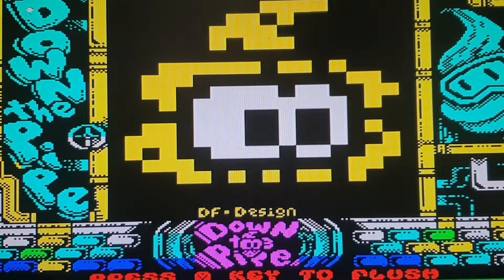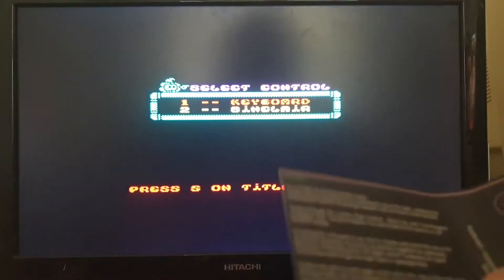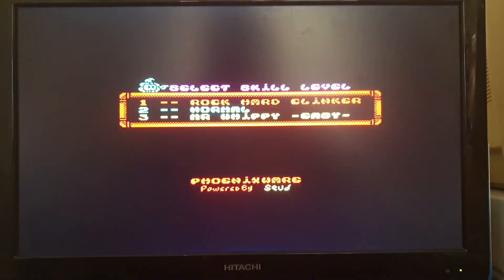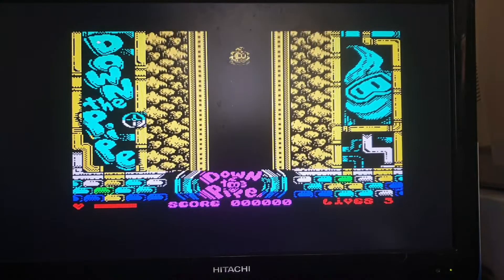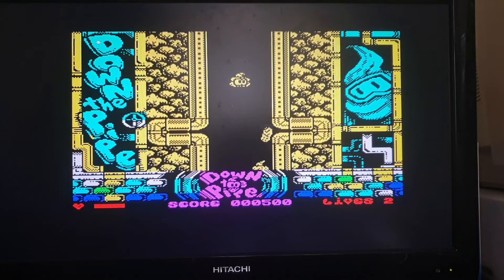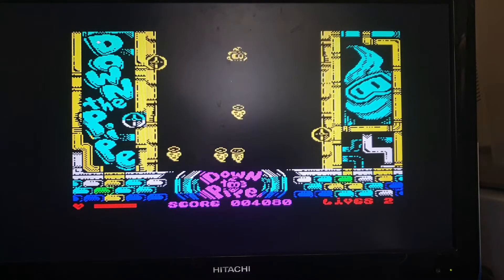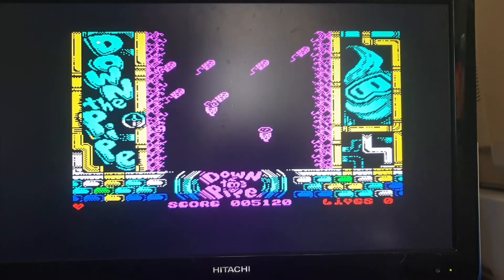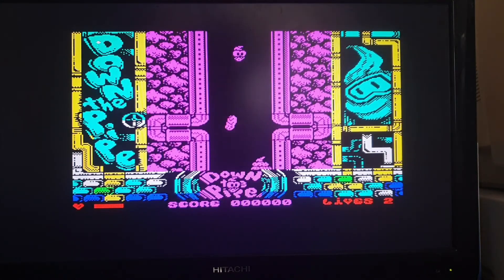A real sh#t game